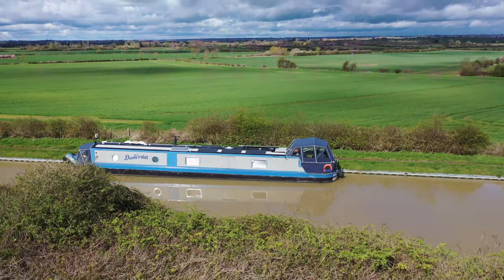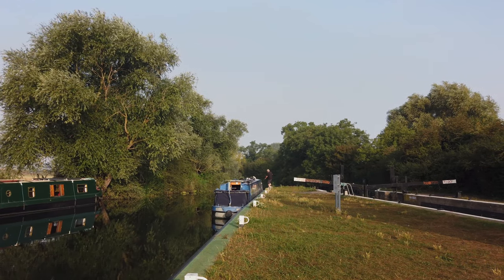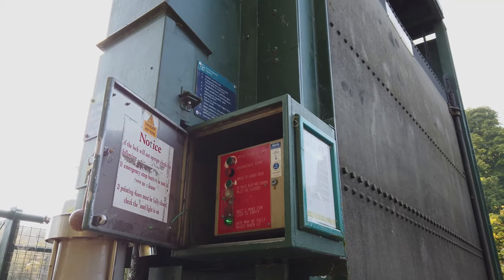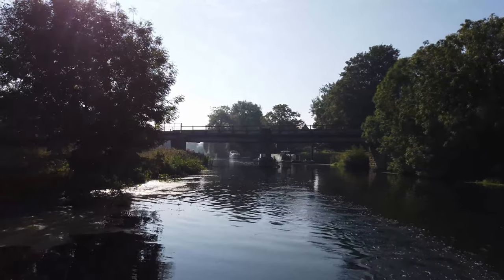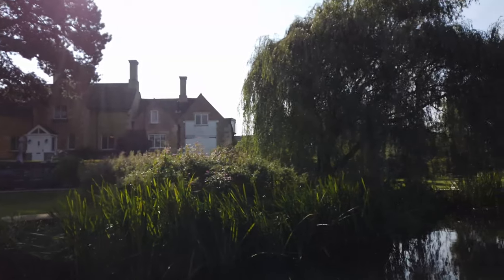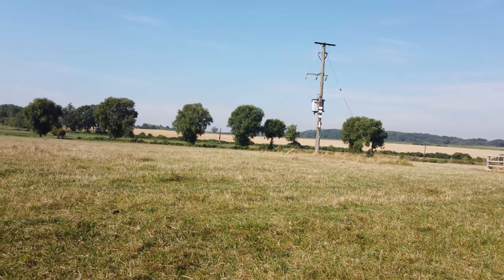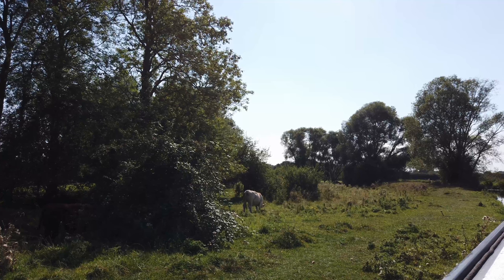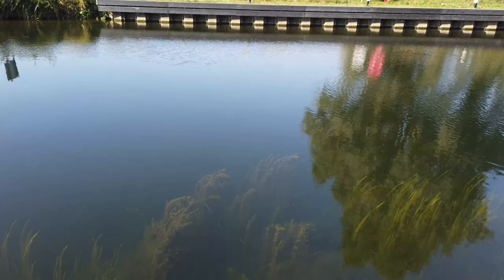187-Kidding Around on the Lock in Narrowboat Life.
187-Kidding Around on the Lock in Narrowboat Life.

We leave the Pudding Lane moorings at Alwalton Lock, we soon approach Water Newton Lock where there has been a mill here since 1791, now a Grade 2 listed building converted into residential accommodation in 1986.
We pass Wansford Station, the headquarters of the Nene Valley Railway and Stibbington Boatyard.
Watch out for the lovely Wansford arched bridge with a total of 12 arches and has been a crossing over the River Nene since Saxon times. The current bridge is from about 1600 and is listed as an ancient monument.
After ascending Wansford, Yarwell and Elton Locks we moored on the Permissive Moorings next to  Elton Mill.

You can purchase the guides we used for our journey on the River Great Ouse, Fenlands and River Nene here:

We are Patrick and Eileen.  In 2018 we decided to quit the rat race by giving up our jobs and selling our home to buy a narrowboat to continuously cruise the inland waterways of the UK. We bought a 57 foot Bickerstaffe boat which we named Dunworkin.

This is a record of our journey, Our Narrowboat Quest to explore the navigable waterways of England and Wales, to continuously cruise throughout the year. Join us as we experience all seasons, the wonders of our beautiful countryside, towns, villages and cities and even our industrial heritage, nowadays an ironic contrast to its raison d'être.

We love creating our videos and sharing them on YouTube, so please feel free to share with your friends and family if you think they may be interested in our journey.

We have self funded our YouTube channel for the last 6 years. We film and edit our channel using editing software for which we pay an annual subscription and in order to keep the music fresh we pay a monthly subscription to Epidemic sounds.
So far we have self funded all of the camera and audio equipment required.
However as we are on a limited budget any contribution towards these costs would be greatly appreciated.

If you wish to show your appreciation by contributing to a cup of coffee you can do so at -:

If you want to see our journey from the beginning, here’s a link to the playlist.